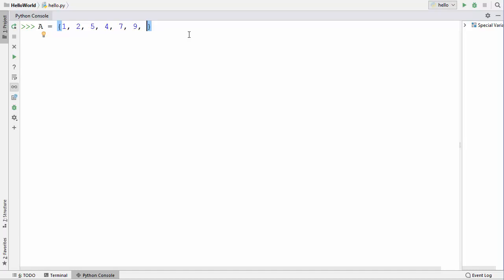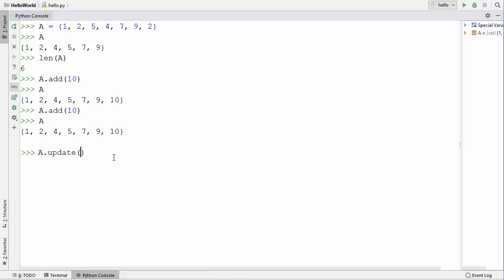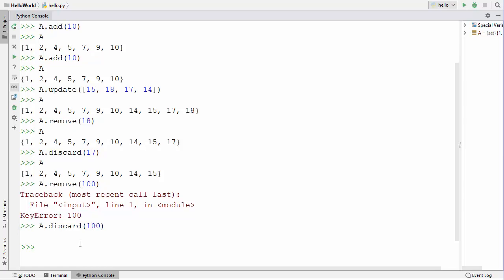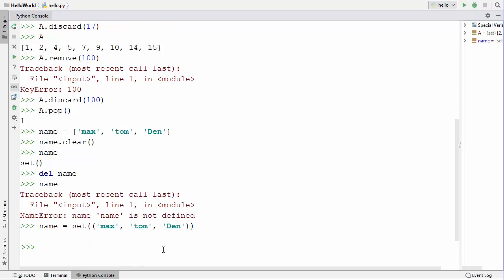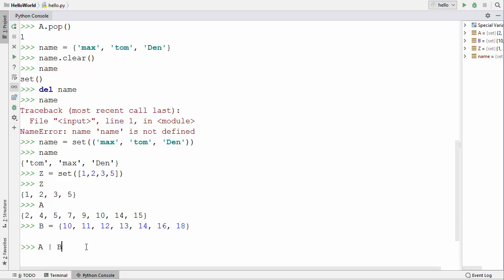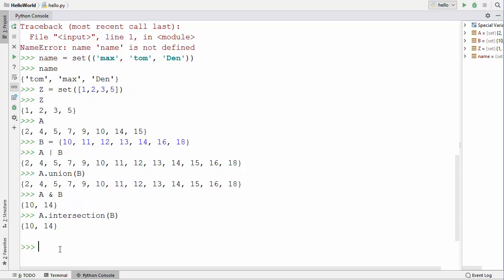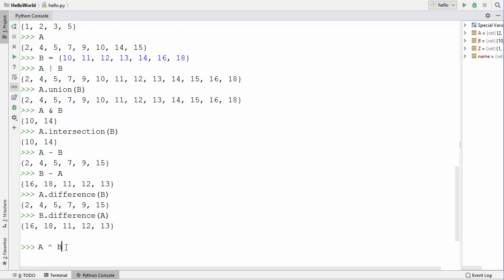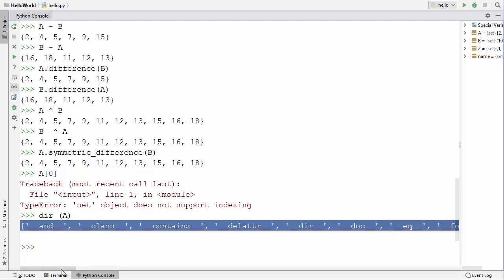Python Sets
In this video I am going to show What are Sets and How to use Sets in python.  So What are Sets in python?Sets  are An unordered collection with no duplicate elements. Sets  are Identified by curly braces e.g. {'Max', 'Tom', 'Den'}. Python Sets  Can only contain unique elements, Duplicates are eliminated automatically at the time of initialization. Sets have no order and also Sets do not support indexing. Sets in Python can also be be used to perform mathematical set operations like union, intersection, difference and symmetric difference.